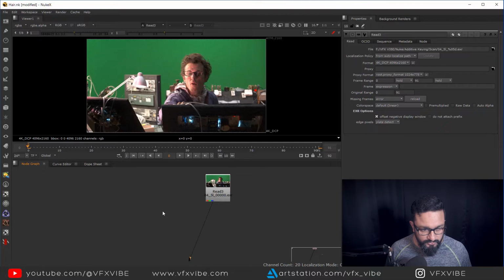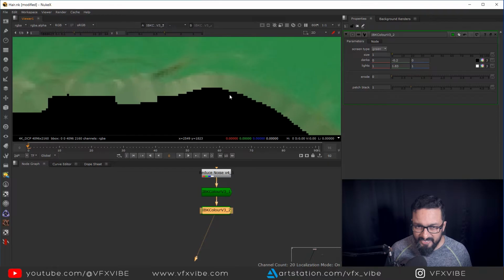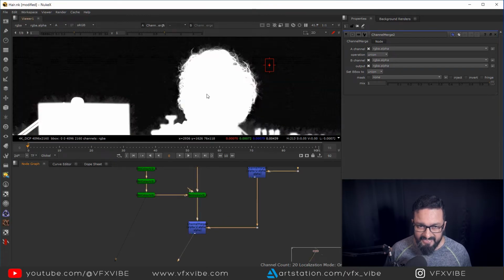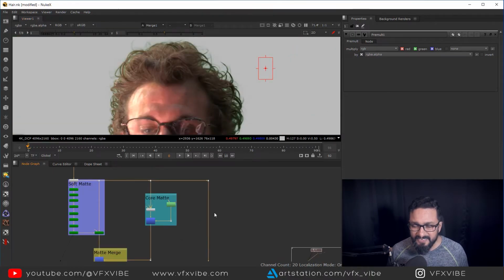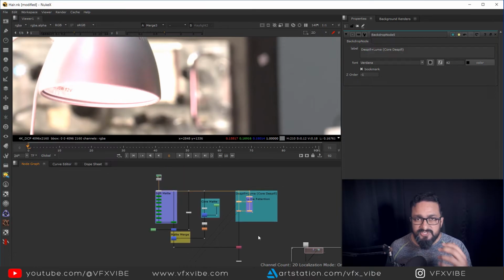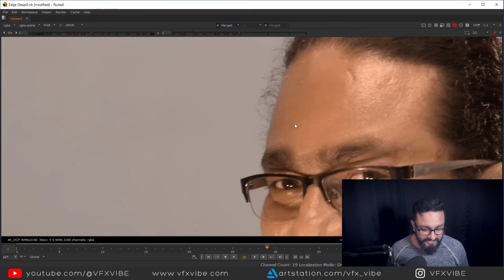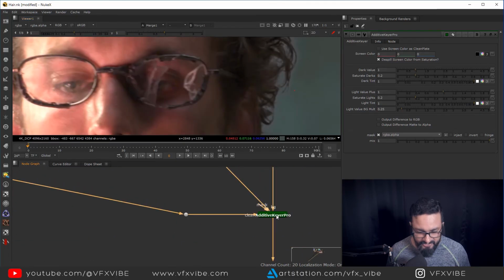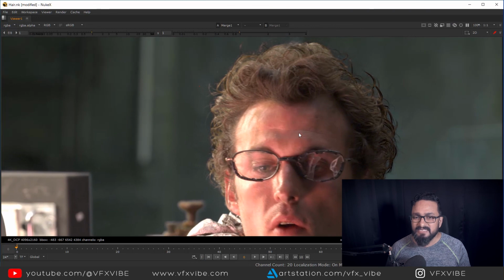KEYING HAIR DETAIL IN NUKE | FULL PROCESS (ONLY KEYING) | VFX VIBE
Hey everyone,
Uploading new video on channel and in this video, i will be explaining my process of doing keying. Also i will show you multiple tips and tricks of keying to retain hair detail.
Please keep it in mind that i haven't showed you the full process of edge blending, ReGraining of color matching. If you want i will make part 2 of it.